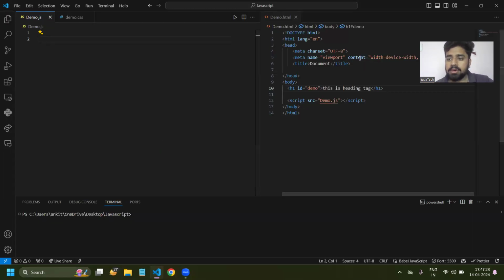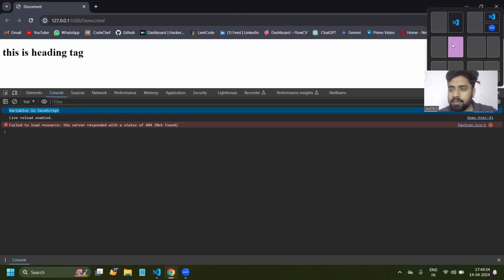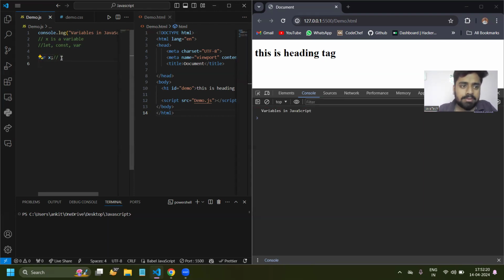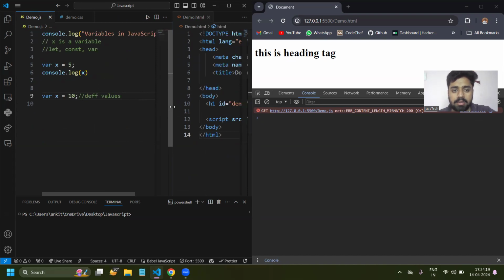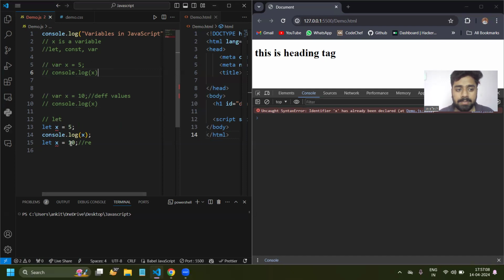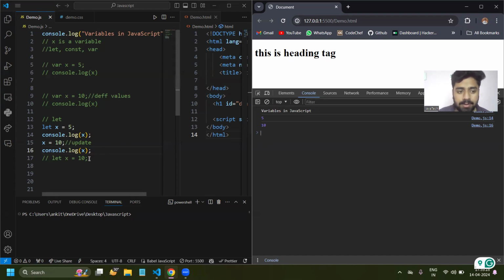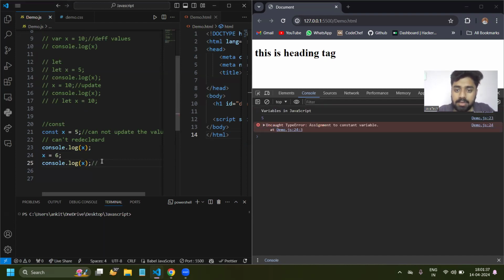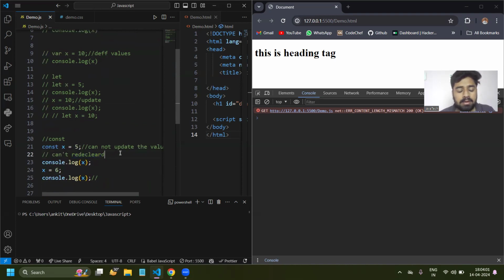#5 Variables (Let, Const, Var) || JavaScript Full Course || For Beginner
Taming the Beasts: Mastering Variables in JavaScript (YouTube Video Description)
In the wild world of coding, variables are like handy containers that hold your program's data. In this video, we'll conquer variables in JavaScript, learning how to store, retrieve, and manipulate information to make your programs powerful and dynamic!

Variables: The Backbone of Your Code

Imagine a toolbox filled with compartments; that's what variables are for JavaScript! They allow you to assign names to data (like numbers, text, or even more complex things) and use those names throughout your code to access and modify the stored information.

Why Use Variables?

Organization King: Variables keep your code clean and readable by giving meaningful names to your data, making it easier to understand what's happening.
Reuse and Efficiency: No need to repeat the same data over and over! Variables allow you to store information once and use it multiple times throughout your program.
Dynamic Power: Variables are essential for creating interactive programs. You can change their values based on user input or program logic, making your code adaptable and dynamic.
What You'll Learn in This Video:

Declaring Variables: We'll explore how to use the var, let, and const keywords to create variables in JavaScript, understanding the differences in scope and usage.
Data Types: Not all data is created equal! We'll break down the different data types in JavaScript (like numbers, strings, and booleans) and how variables can hold them.
Assigning Values: Just like putting things in your toolbox, we'll learn how to assign values to your variables using the assignment operator (=).
Using Variables: The fun part! We'll see how to use the names you assigned to your variables to access and manipulate the stored data within your code.
By the end of this video, you'll be a variable-wielding coding hero! You'll be able to confidently create, use, and manipulate variables in your JavaScript programs, laying the foundation for building more complex and dynamic applications. Get ready to unleash the power of variables in your coding journey!
00:00:00  Introduction
00:02:55 Variables
00:04:45 Var Keyword
00:08:22 Let Keyword
00:12:30 Const Keyword